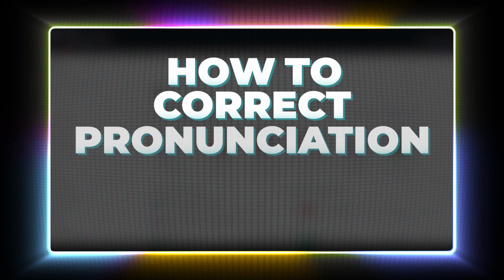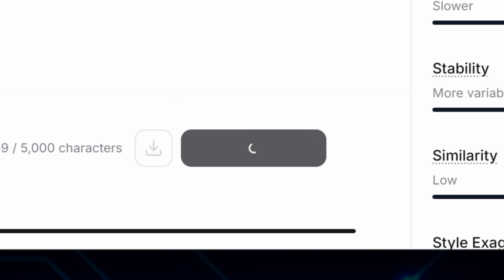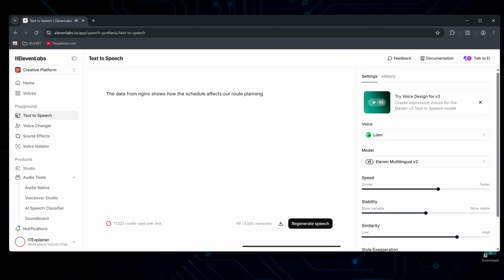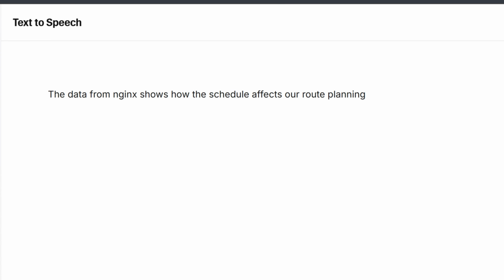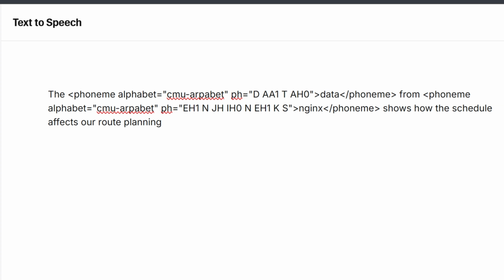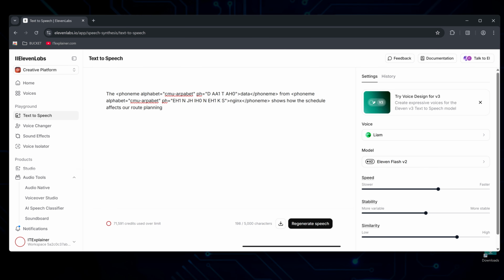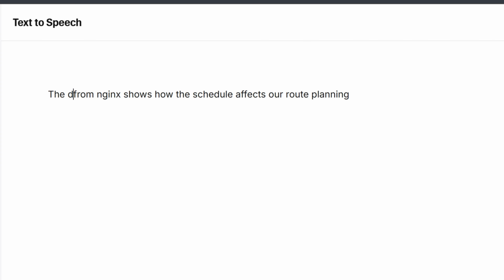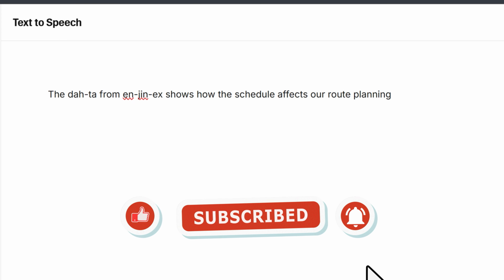How To Correct Pronunciation in ElevenLabs (Easy Fix)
Here’s how to correct pronunciation in ElevenLabs when the AI voice gets words wrong.

In this tutorial, I’ll show you two methods—using SSML phoneme tags or phonetic spelling tricks—so you can get clean, accurate pronunciations in your projects.

✅ Test tricky words like data and nginx that often sound wrong by default
✅ Use Eleven Flash v2 or Turbo v2 with SSML phoneme tags for precise control
✅ Apply CMU Arpabet codes from the CMU Pronouncing Dictionary for accuracy
✅ On newer models like Multilingual v2 or Flash v2.5, use phonetic spelling hacks
✅ Experiment with variations like dah-ta, day-tah, or en-jin-ex until it sounds right

🔗 Helpful resource - CMU Pronouncing Dictionary on GitHub
 – look up pronunciation codes for over 134,000 words

🎥 Sections:
0:00 How to correct pronunciation in ElevenLabs
0:14 Testing common mispronunciations
0:33 Using older models with SSML phoneme tags
0:52 Correcting words with phoneme codes
1:05 Finding pronunciation codes in CMU dictionary
1:19 Using phonetic spelling with newer models